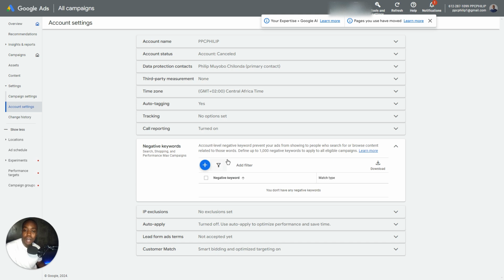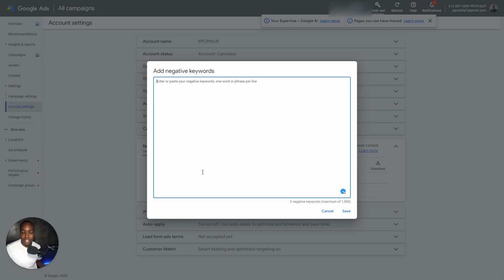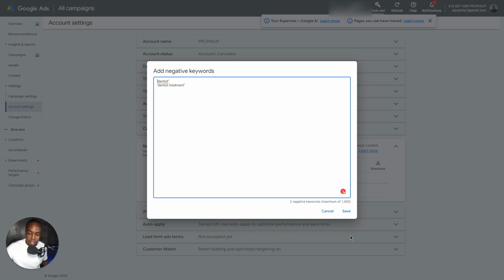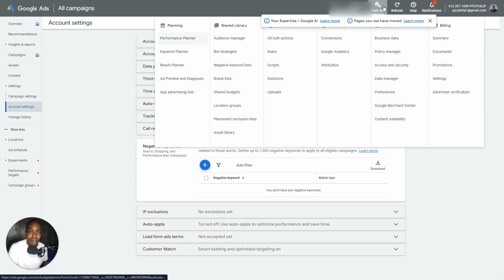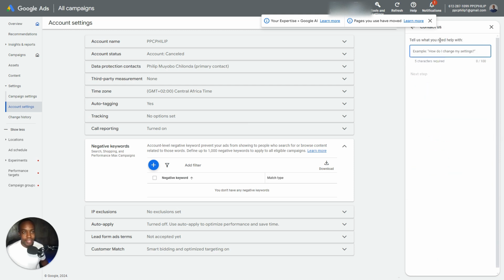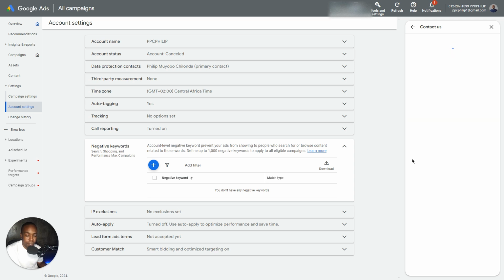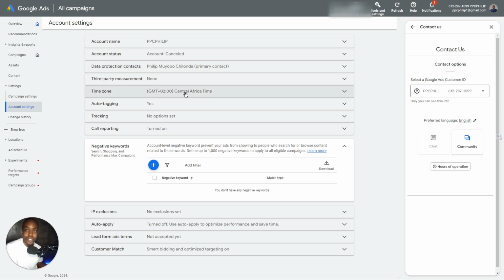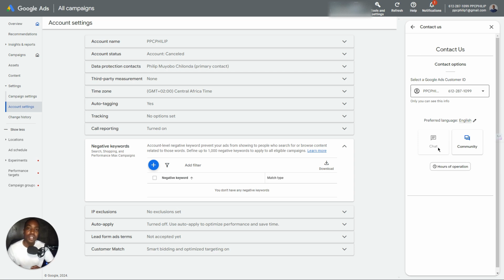How To Add Negative Keywords To PMAX Campaigns In Google Ads | Full Tutorial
I can’t stand fake “free trainings” or hidden pitches — and I know you don’t either.

How to add negative keywords in pmax campaign google ads. Learn how to add negative keywords in your pmax campaign on Google Ads in 2024. Save money and optimize your ad performance with this simple tutorial! This video teaches you how to add google ads negative keywords to google ads performance max campaigns in 2024. Google negative keywords are keywords you add at the account level to google ads performance max campaigns. This a google ads performance max tutorial on how to add performance max negative keywords.